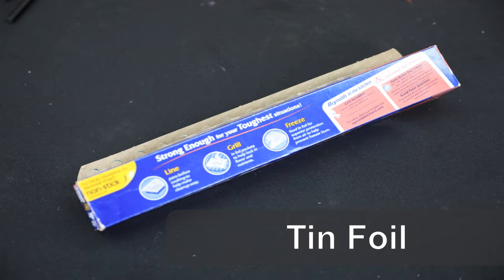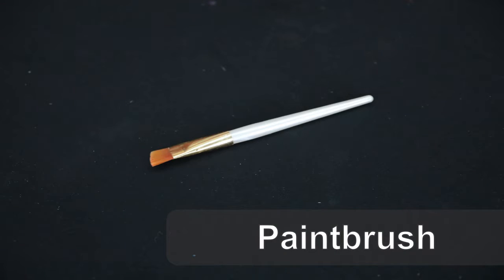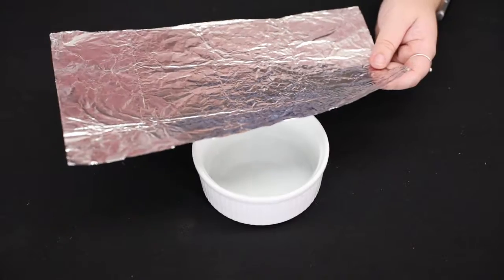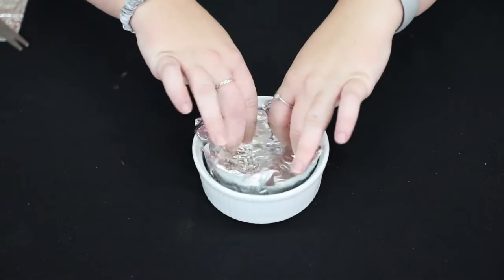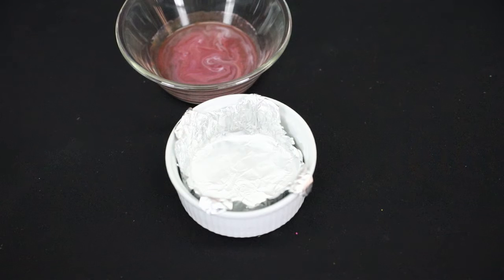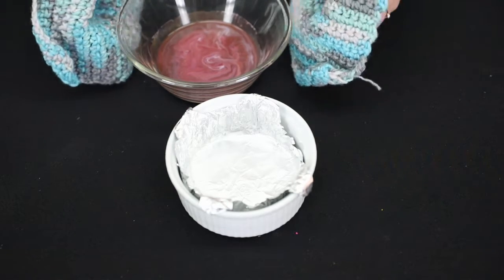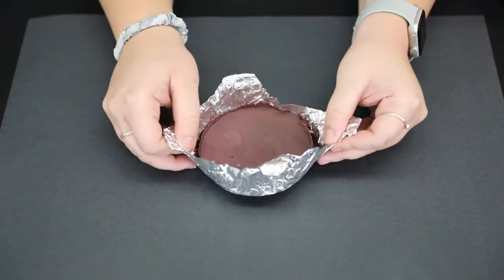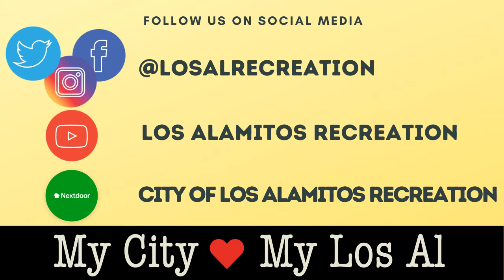Art Series #2 - Crayon Coasters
In this Art Series video, Alix will go over what you need and the steps on how to make your very own crayon coaster.  The list of items are below for this art project.

Items:
Microwave
Crayons
Tin Foil
Scissors
2 Microwavable Bowls
Mod Podge
Paintbrush